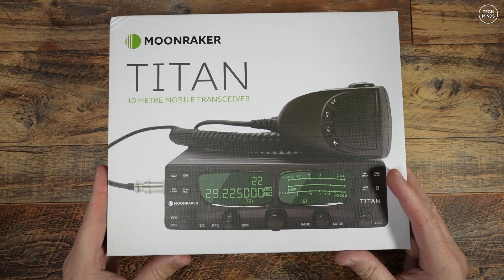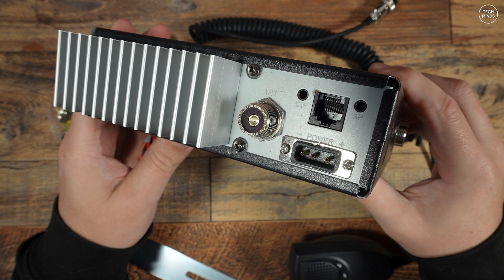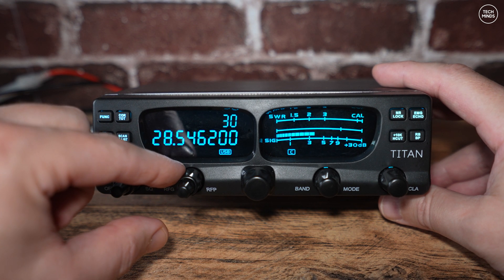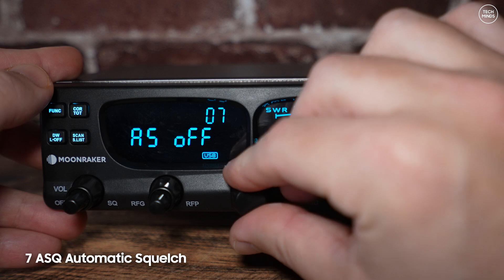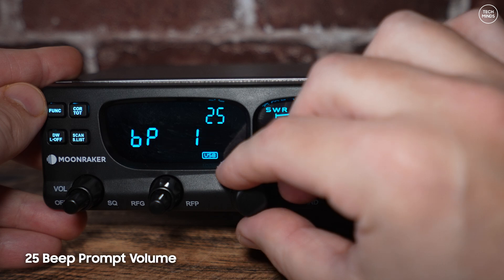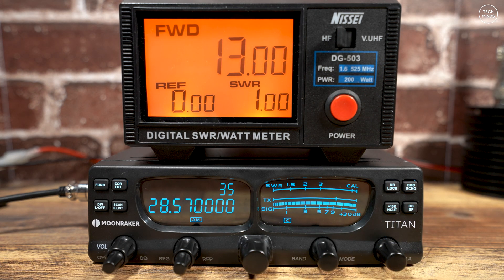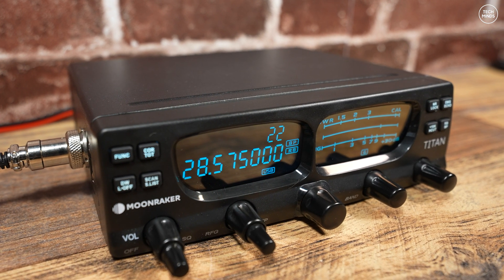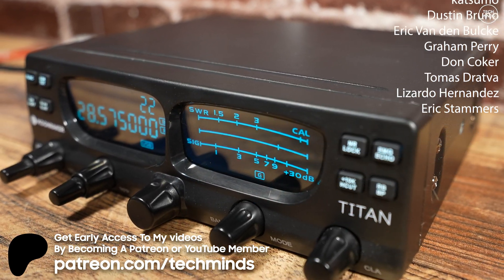TITAN - A New 10M Multi-Mode Mobile Ham Radio Transceiver + 12M & CB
Here we take a look at the new Moonraker Titan, a 40 Watt 10M Multi-Mode mobile radio which can cover from 24MHz to 29MHz.